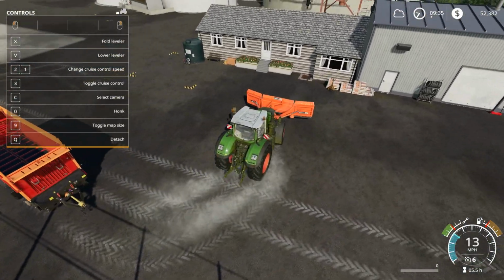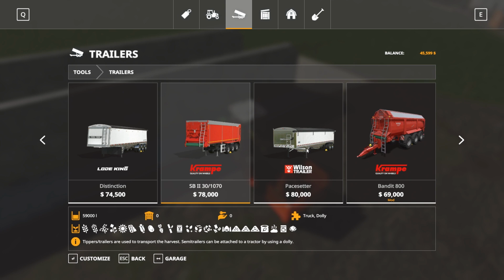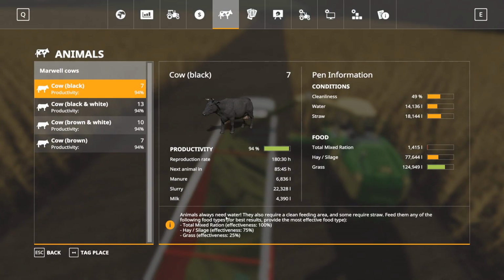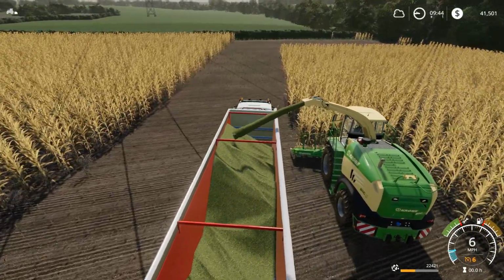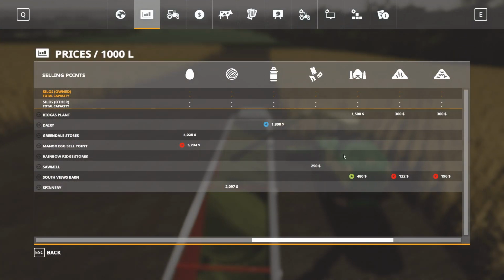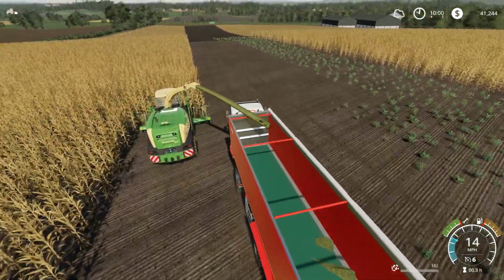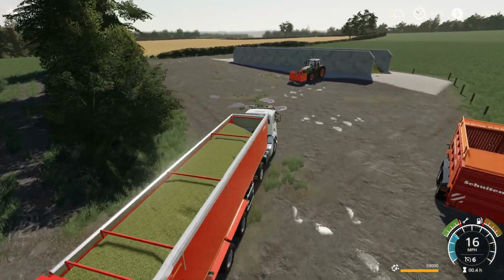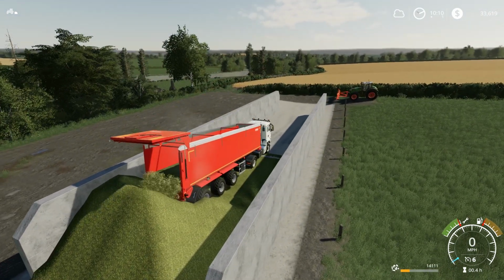Marwell Manor Farm 11 Cow Farm Farming Simulator 19 Modded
More and more silage green cuts today

OxygenDavids description:
Hi and welcome to my new map. a while ago I did a poll on my Facebook page on what maps you would like converted for Fs19. and my plans are to convert in this order Sandy bay, Oakfield , Shamrock.

I know myself that converted maps never have that same feel as a brand new one so I set out to make a single player map for the community and myself to enjoy at the beginning of Fs19.

With giants making leaps and bounds in graphical quality and features in Fs19 I sat down for a while thinking of how I can improve my maps for the next generation.

Welcome to Marwell Marnor Farm which is set in Hampshire Uk , this map is a real place like Oakfield but made with more precision and is far more streamlined and polished.

With this map I have used "Dorsets" way of making a dem which in my opinion is very accurate and probably the best but takes longer to do. There are 2 farms that will be fully modelled along 2 sell points and all other Fs19 features. In the picture you can get the general idea of the layout.